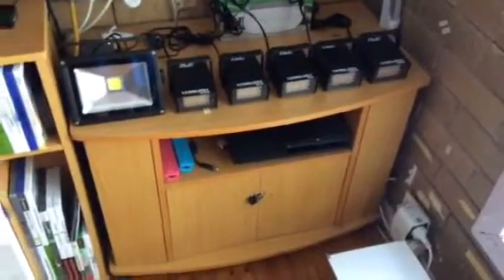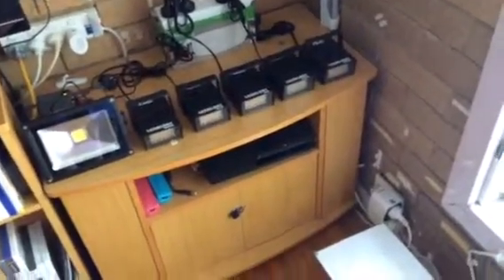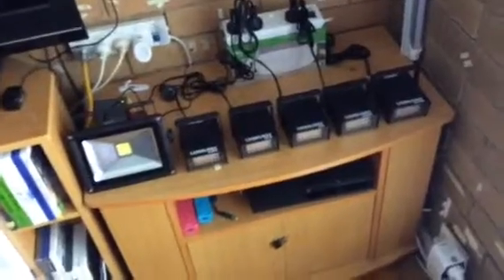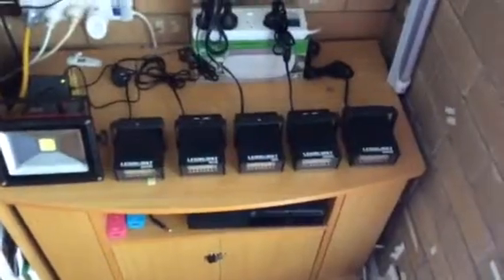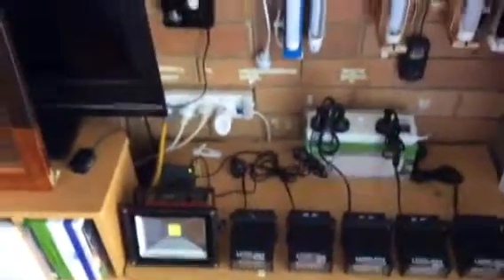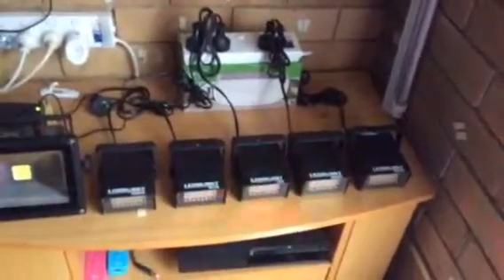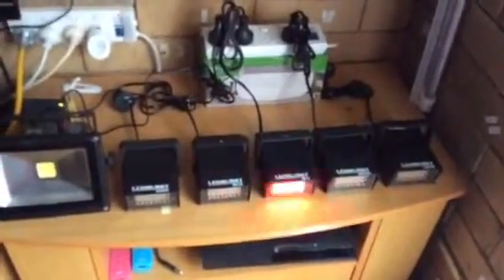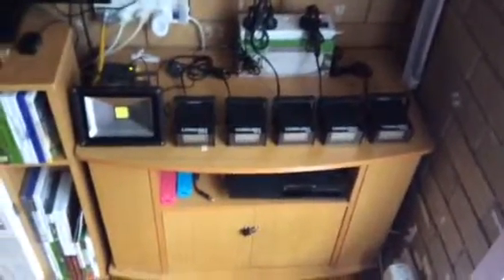LED burst strobe lights (red,green & blue)